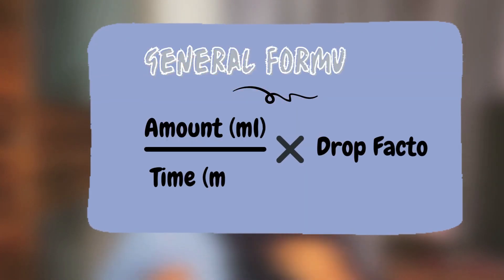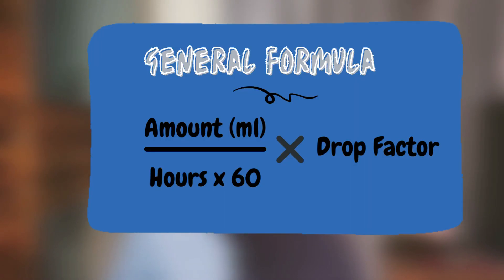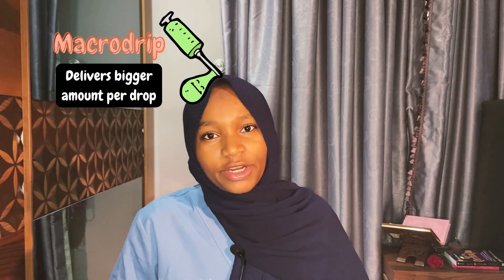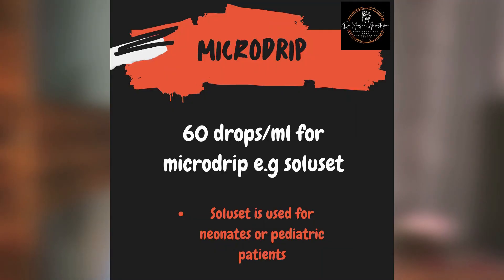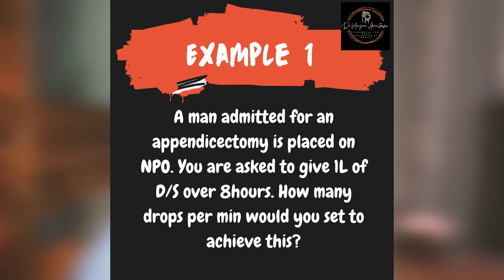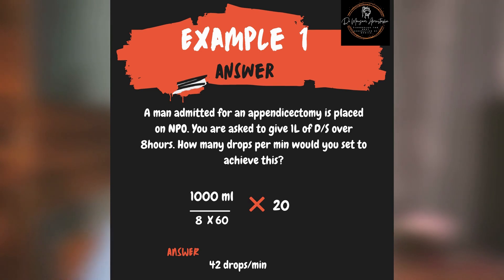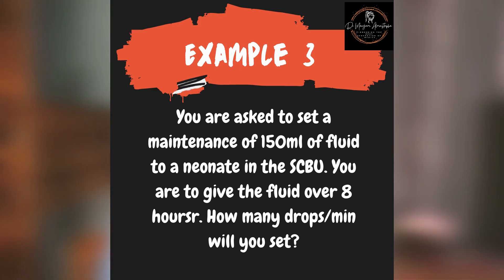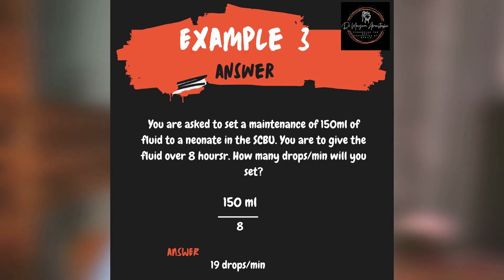How To Calculate Drops Per Minute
You need to know how to calculate the drops per minute for different kinds of IV fluids like Normal Saline, Dextrose, Ringer's Lactate, Blood and Soluset in order to make your housejob and subsequent practice easier. In this video, I'm going to be teaching you how to do just that.